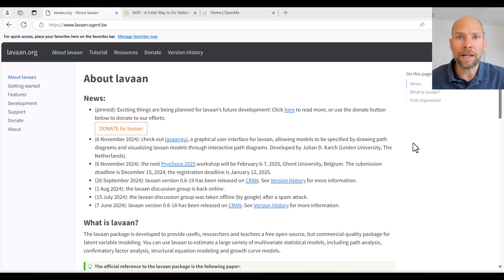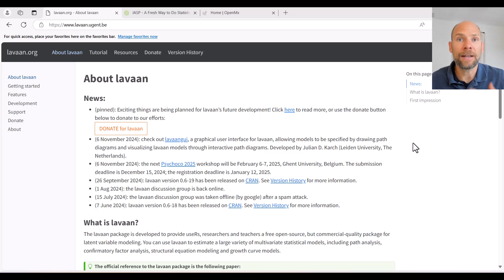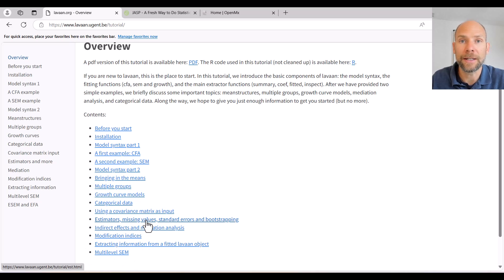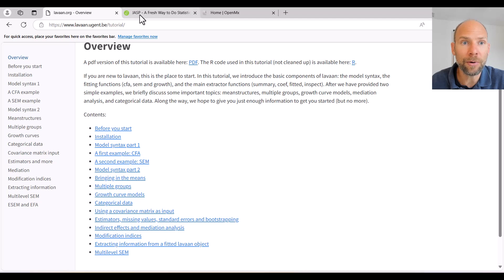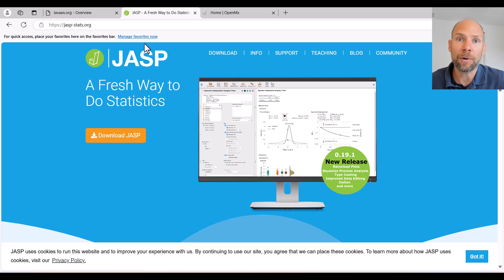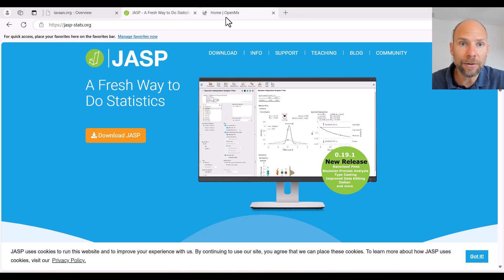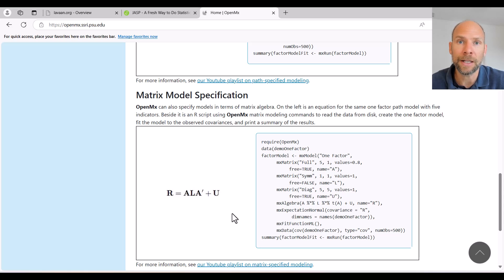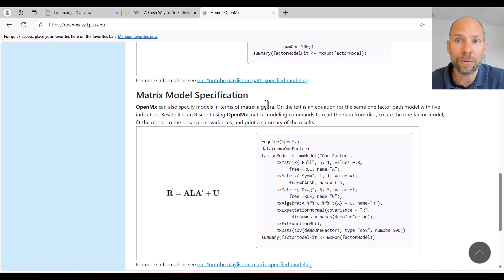3 FREE Programs for CFA & SEM!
QuantFish instructor Dr. Christian Geiser discusses the lavaan, JASP, and OpenMx software programs for estimating path analysis, CFA, & SEM.